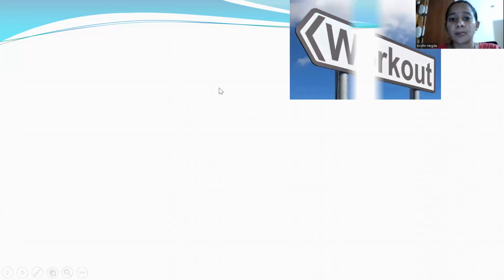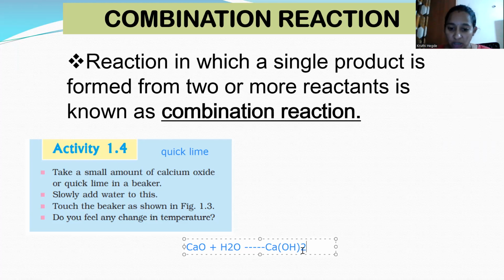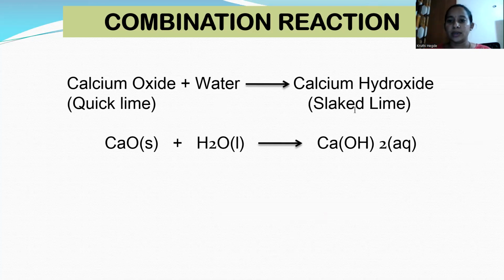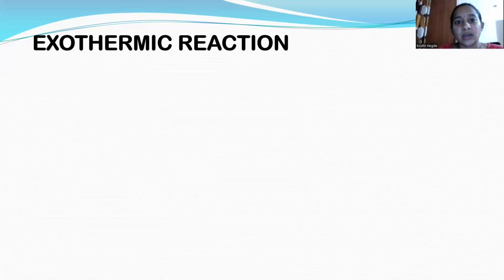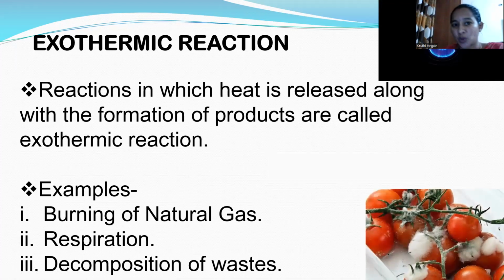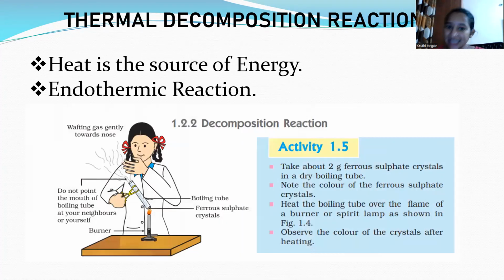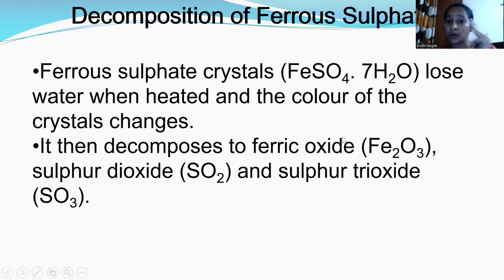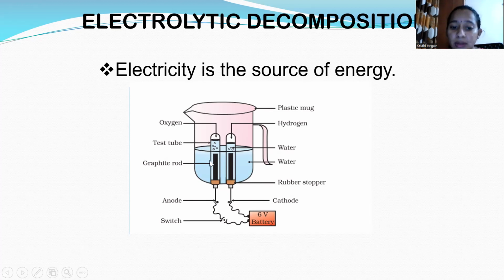Types of reactions up to electrolytic decomposition.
Combination Reactions- examples and Decomposition Reactions- Types and examples